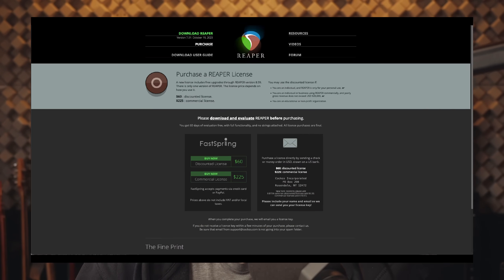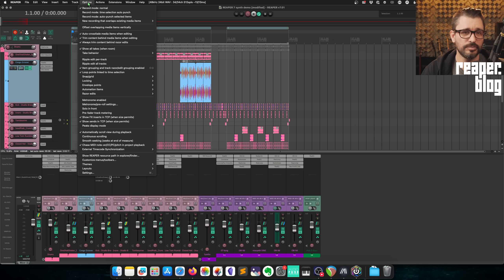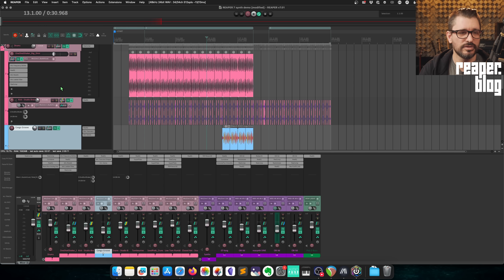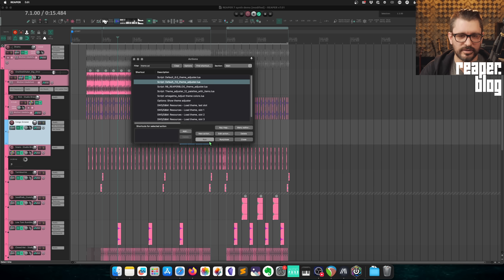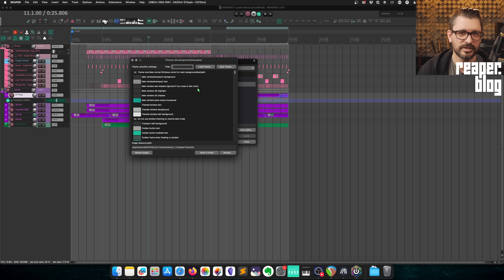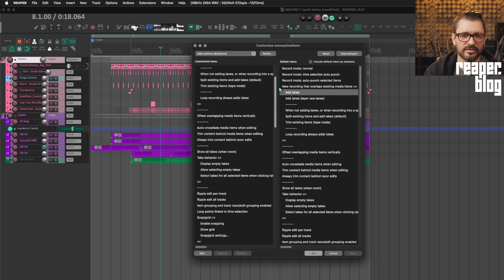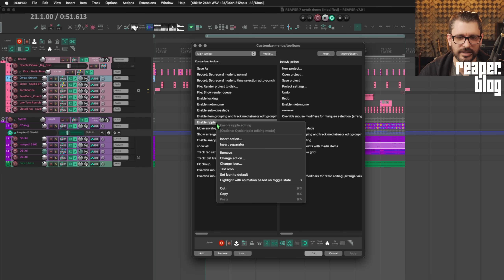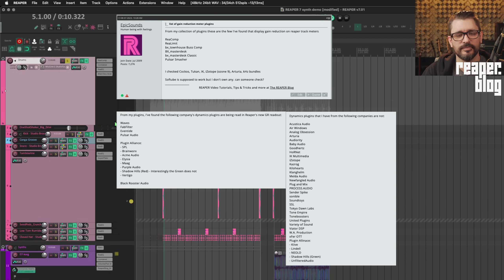REAPER 7 FAQ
In this video I'm addressing some of the common questions I've been seeing in the community over the past week about REAPER 7.

What's New In REAPER 7.0X is coming soon.

00:00 - Start here
00:24 - Price / Licensing
Do I need to pay for this update?
01:27 - Does updating overwrite your install /
can I update and keep settings?
02:11 - New theme, old themes and appearance adjustments
03:11 - Changing themes
04:07 - Customizing REAPER 7 theme
04:14 - Start by changing layouts
05:29 - Mixer layouts
06:09 - Customize with v6 theme adjuster script
07:26 - Beta v7 theme adjuster
08:50 - Theme Development Tweak window
09:34 - New feature missing from menus or toolbars
11:58 - What is that dot on items?
13:23 - How to turn off Toolbar button animations
15:16 - Show gain reduction meter on tracks